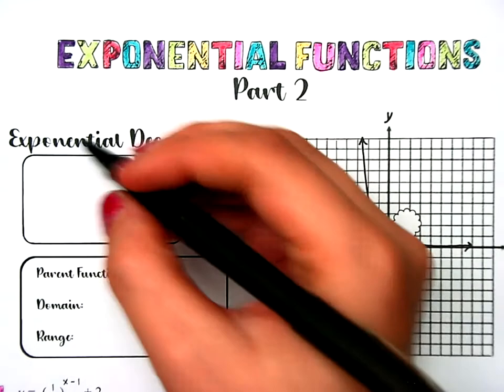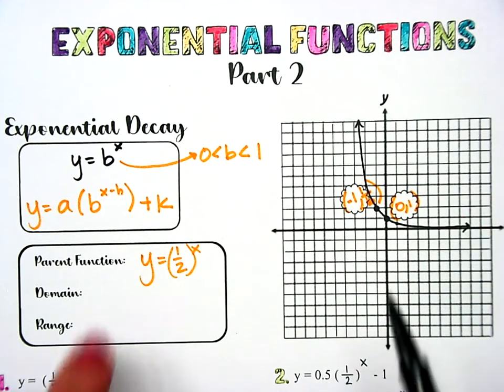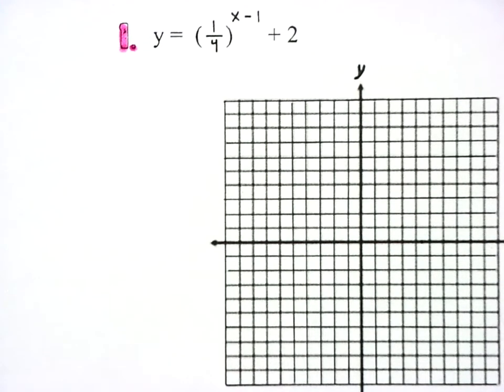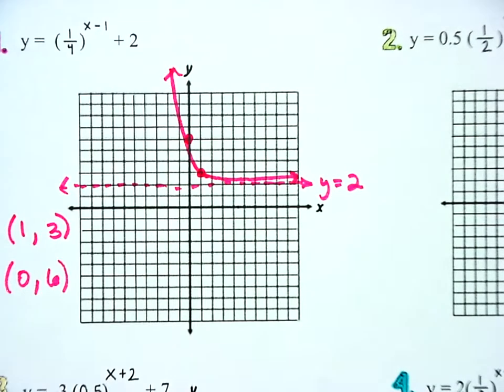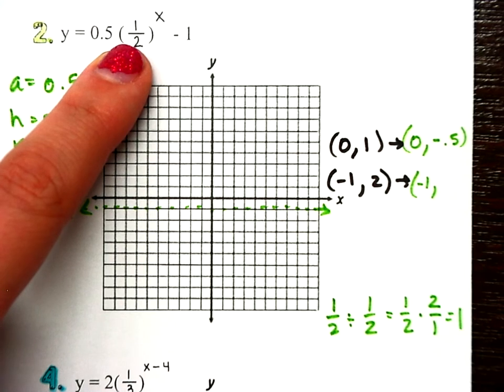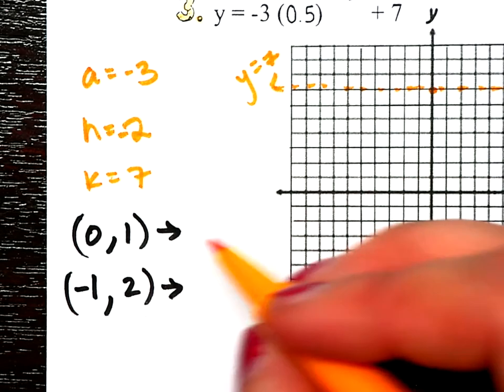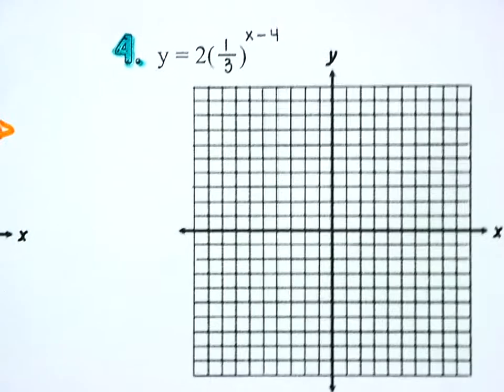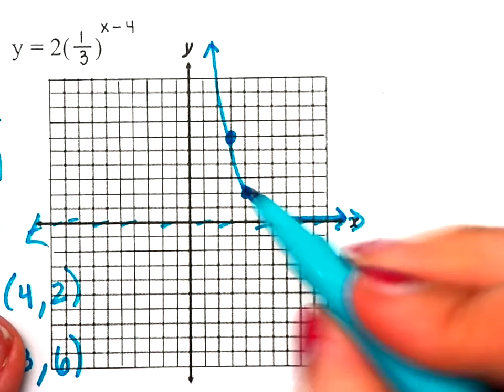IM3 Exponential Decay Transformations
Hi Mathematicians! This is Part 2 to graphing exponential functions!